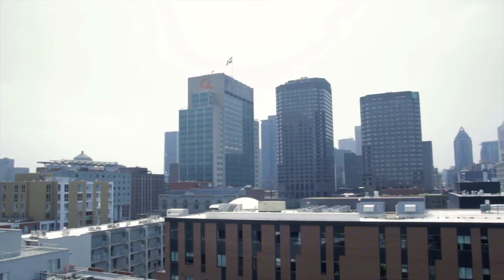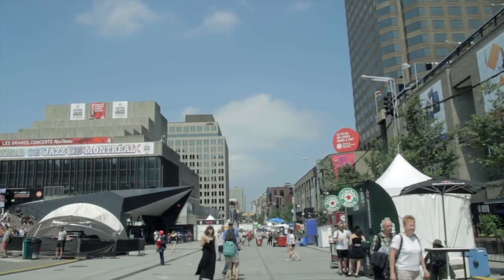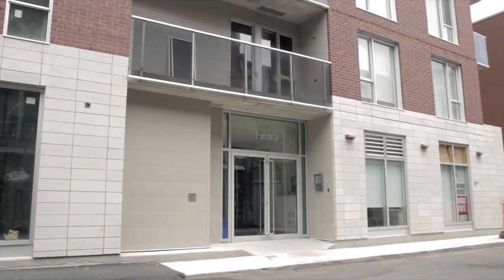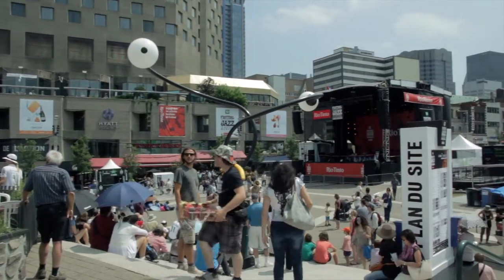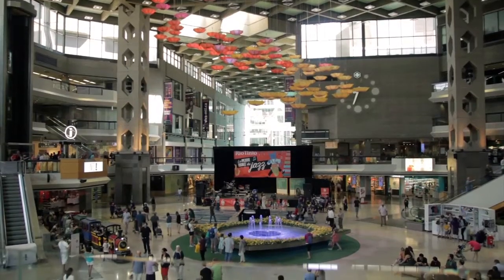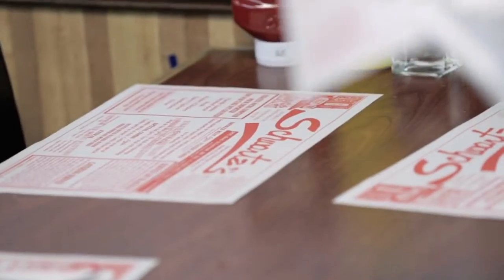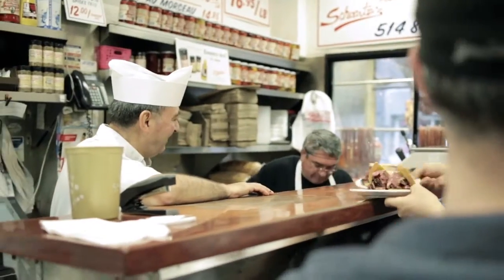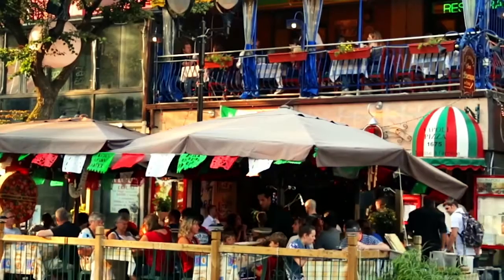BNC, Montreal Apartment by CorporateStays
Introducing the newest addition to the CorporateStays fleet, the BNC. It's the perfect combination of luxury and industrial design. Work on your beach body, get your tan on, or just enjoy the view - right in the heart of downtown Montreal.

From the second you step out the door, you're either enjoying an outdoor festival at Place des Arts, shopping on Saint Catherine Street, or eating the most authentic Montreal meal on St-Laurent boulevard.

When in Montreal, live as a Montrealer.

The BNC by CorporateStays, setting the standard of comfort and satisfaction.